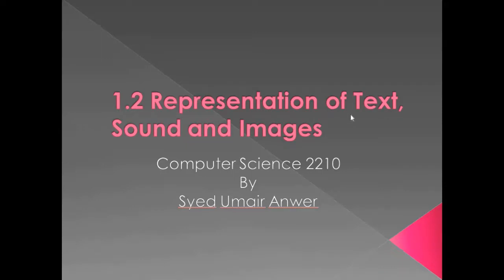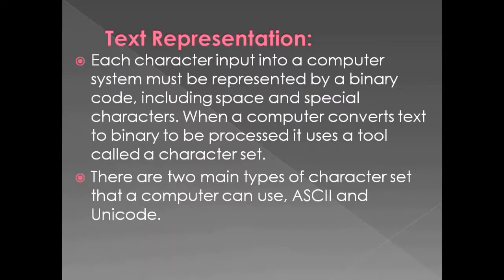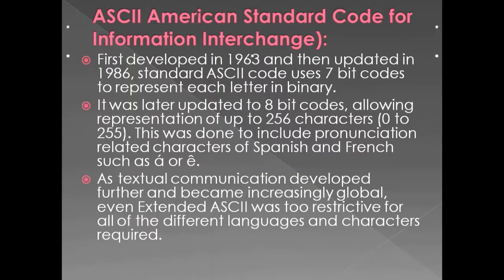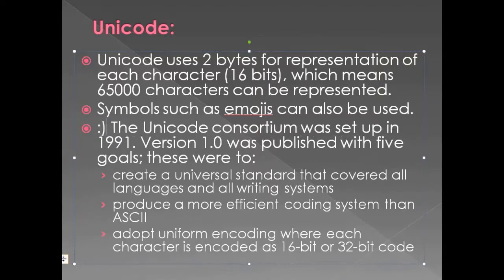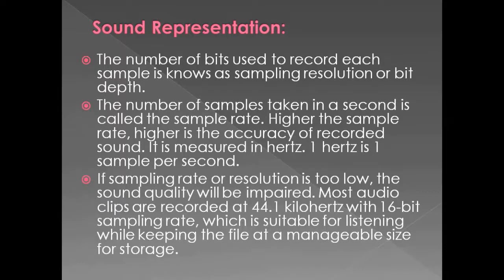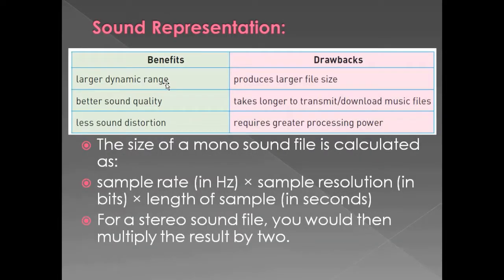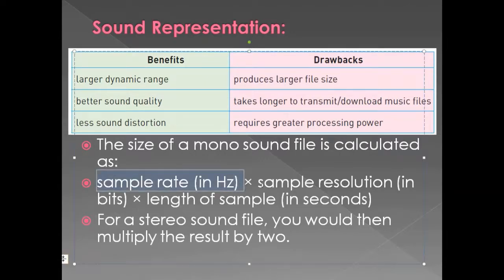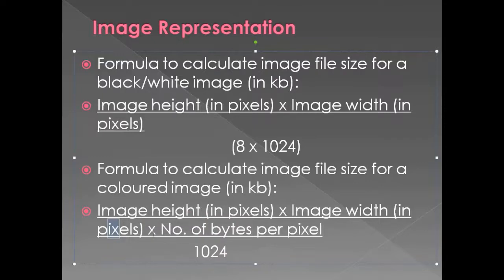1.2-Text, Sound and Image Representation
This lecture covers section 1.2 of the new Cambridge O Level Computer Science Syllabus 2210.